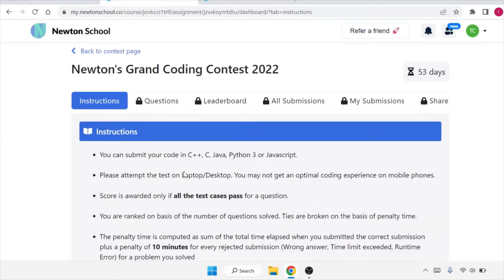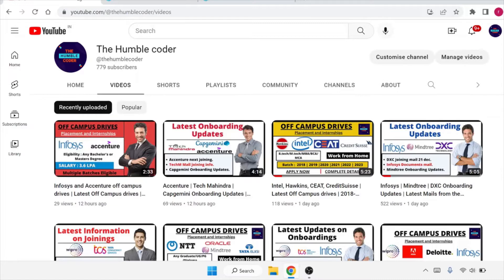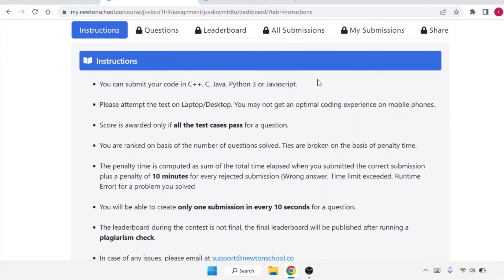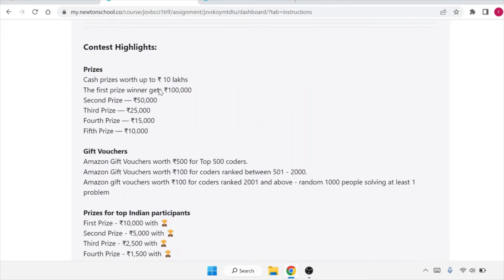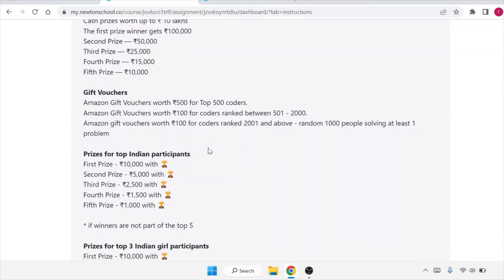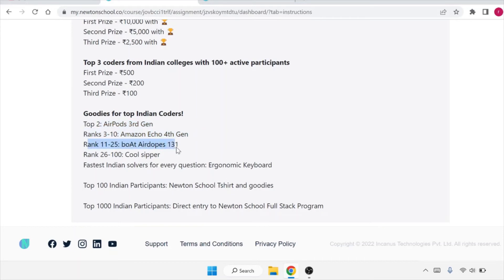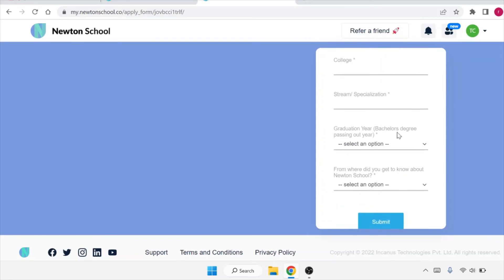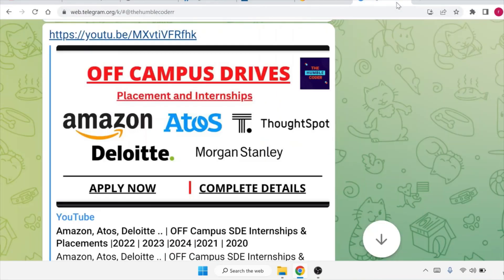100% Free Swags For Everyone Learn Full Stack Development Free With Certificate | Internship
Goverment Free Training on AWS With Project & Certification | 1 Day | Project  +Certificate + Training

Topics Covered in this video :

Free certification
Free online quiz
Live projects
Free workshops
free online projects
free workshop
free webinar
free online courses
free courses
mit online courses
coursera free
free cpr classes
udemy free
best online courses
mit free courses
free yoga classes near me
free online college courses
massive open online courses
lowes kids workshop
free digital marketing courses
open culture online courses
free classes near me
best free online courses with certificates
ethical hacking course free
edx free courses
free training
harvard free courses
free online computer courses with certificates
learning swedish
free certificate courses
best free spanish lessons online
free online learning
free computer classes
free excel courses
python classes near me
free cna training
short courses online
free university courses
gantt chart online free
futurelearn courses
free computer courses
free classes

The content in this video is strictly for educational and informational purposes only.